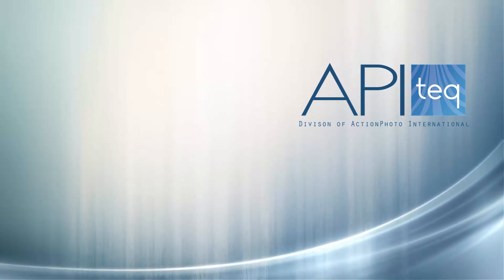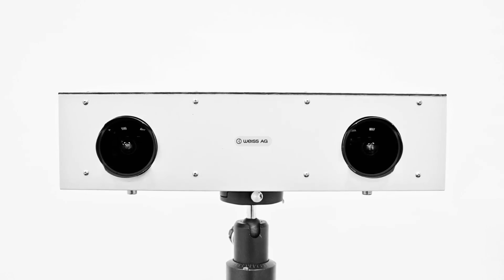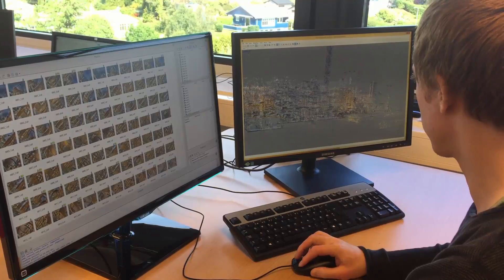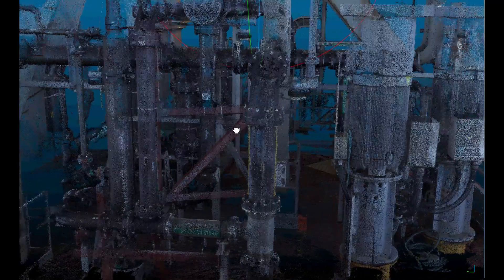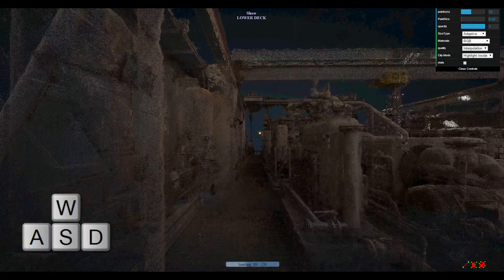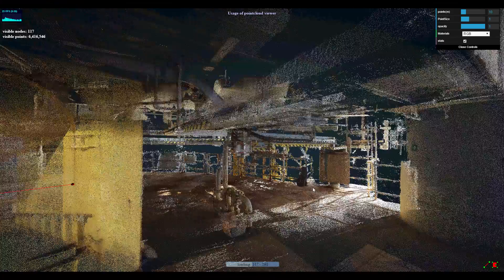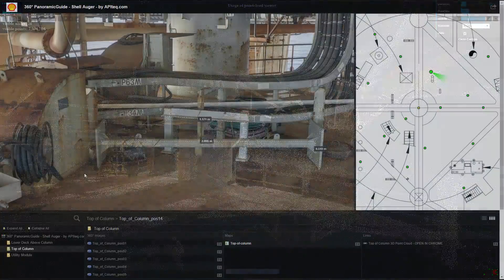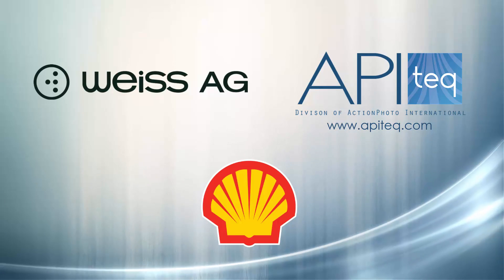3D Pointcloud display and I-Detic 3D handheld scanner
The workflow of handheld 3D scanning and browser display with Weiss AG technologies VAM2 and I-Detic.